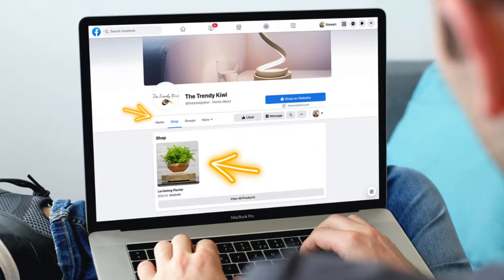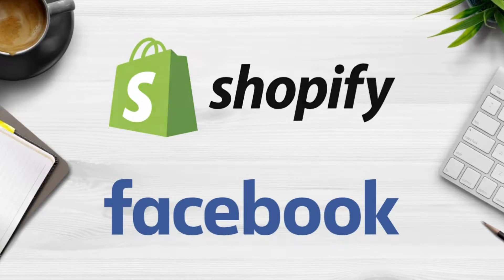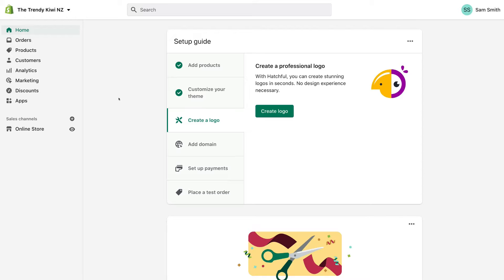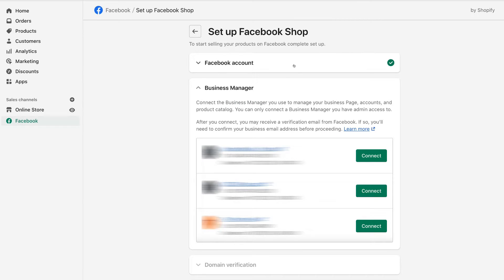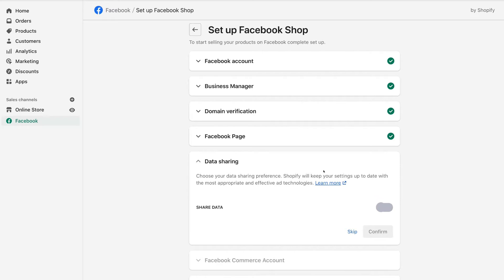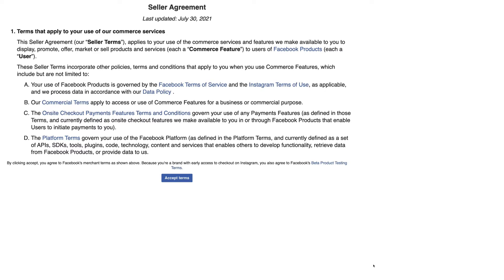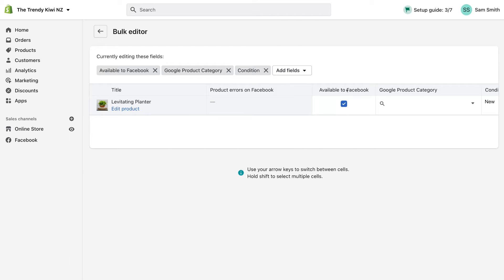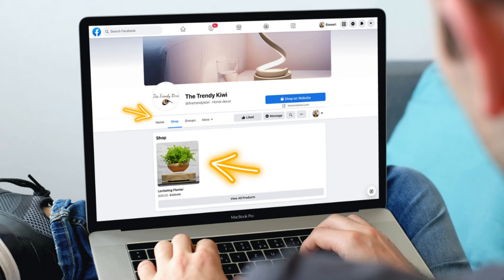How To Connect Shopify To Facebook Shop | Facebook Shop Shopify Tutorial (2022)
Today, in this Facebook Shop Shopify Tutorial, I share how you can simply connect Shopify to Facebook so that you add a shop to your Facebook business page, tag products and sell products through your Facebook Shop.

In order to connect Shopify with the Facebook shop you need the following:

- Shopify store with products.
- Facebook Business page.
- Facebook Business Manager connected to your business page.
- Ads account with a Facebook pixel created.

► Today we navigate through the below chapters for this Facebook Shop Shopify Tutorial:

0:00 Intro
01:09 Getting started
02:38 Add Facebook sales channel
03:14 Set up Facebook Shop
06:28 Check status
07:32 Commerce manager
08:26 Outro

Let me know if you found this Facebook Shop Shopify tutorial helpful. Also, if you require any help or support, make sure to get in touch with us today.